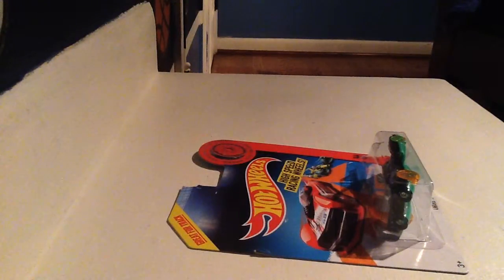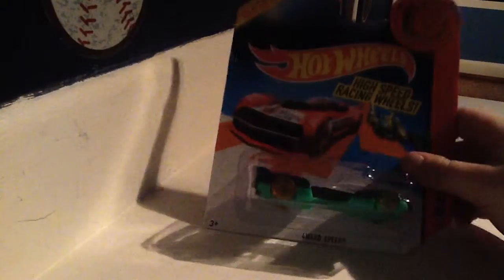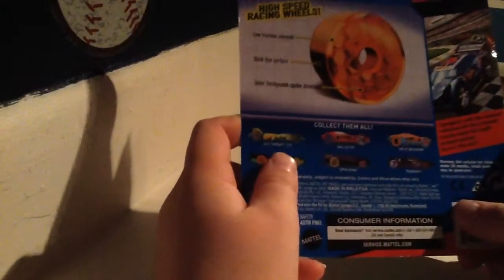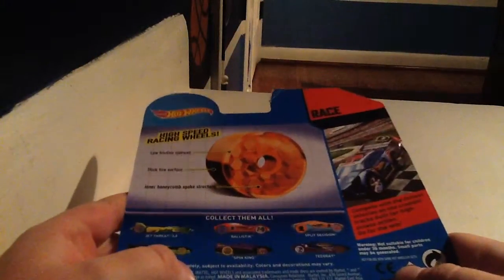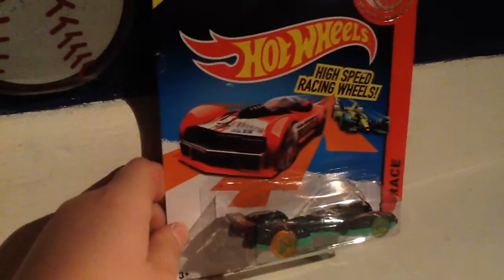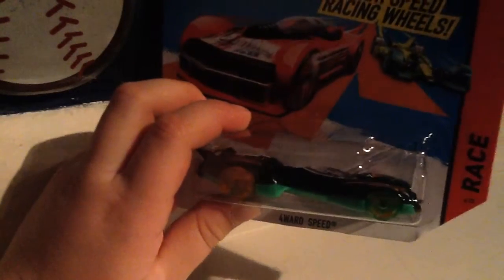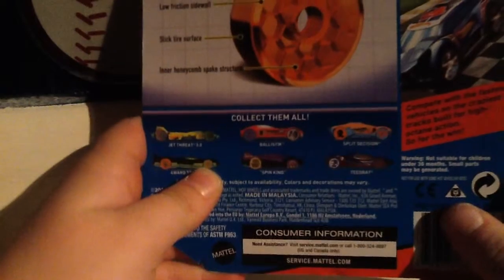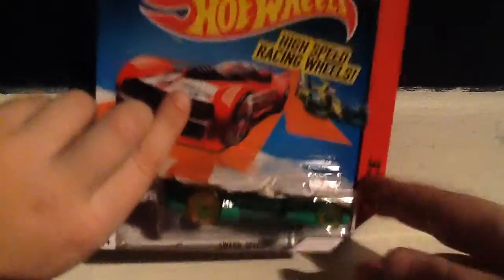Cool hotwheel unboxing